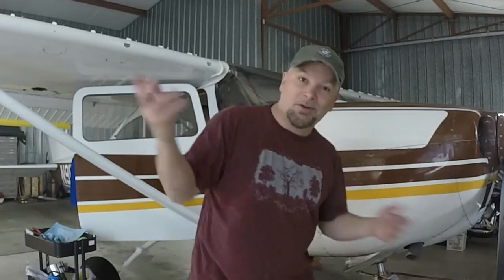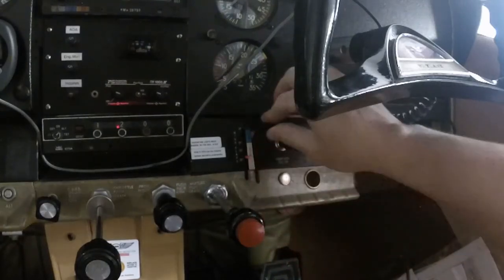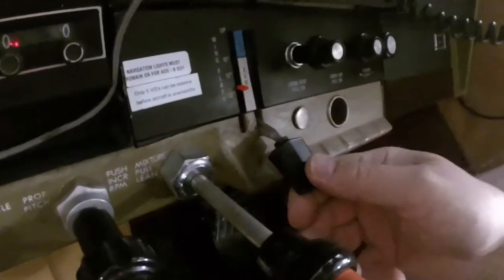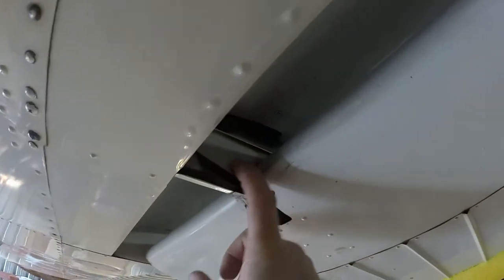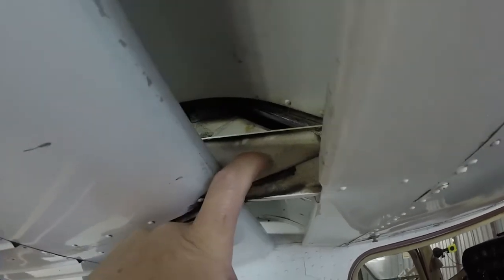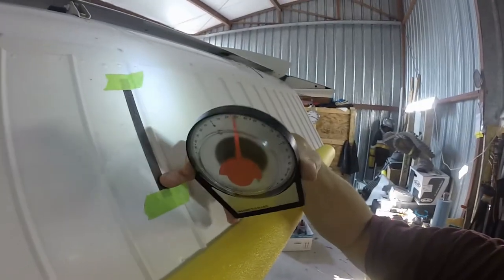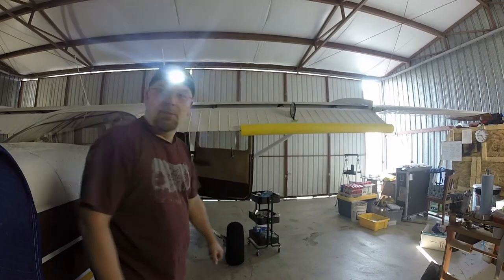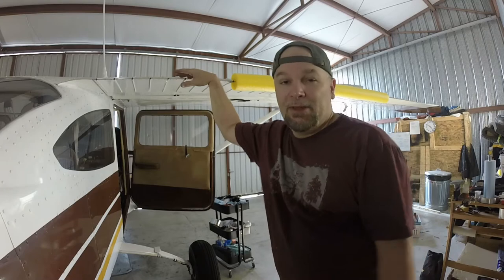Cessna 182 Flap Rig Tutorial | W/ Full Description and Operation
After both command switches broke. I had the worst time getting the rig correct, even following the Service Manual. What could have I been doing wrong? I even looked on YouTube,...Nothing, until Now! This is a full Description, Operation of the flap system. And when things don't work, what to look for when the "Barn Doors" on your Cessna 182 Skylane give you fits.

There will be a follow up on the rig of the followup cable soon.